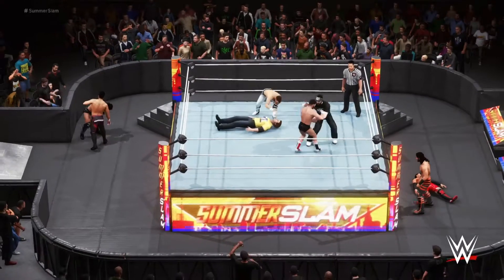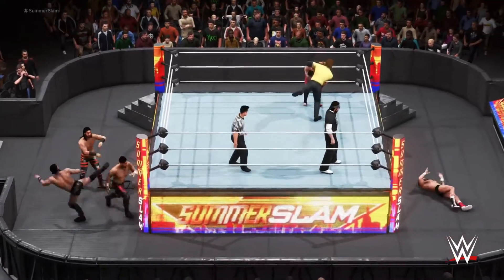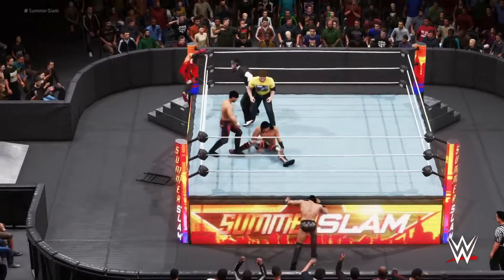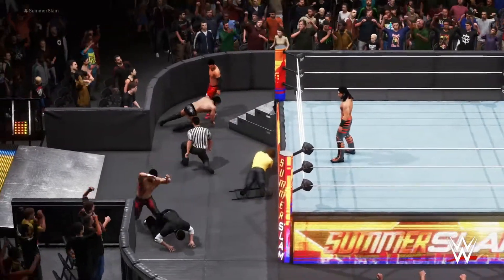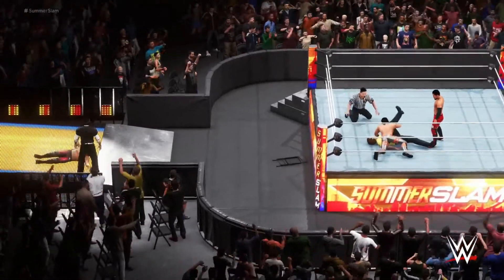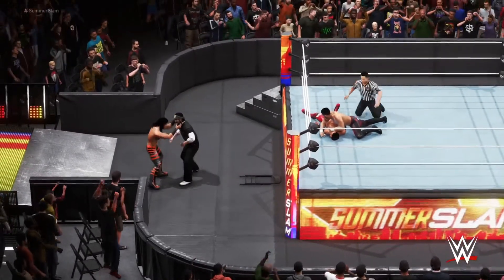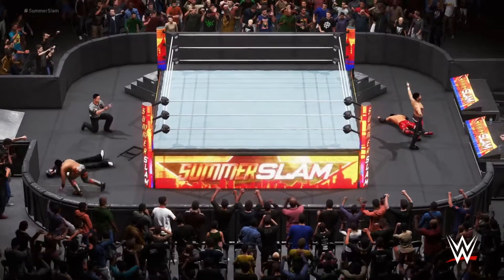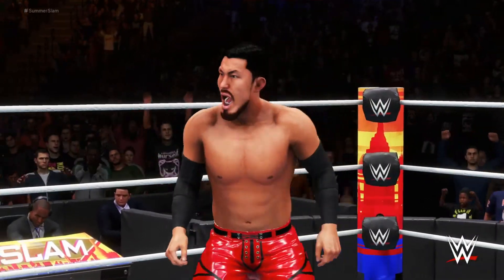WWE Summerslam|Cruiserweight 8 Pack Challenge WWE2K20